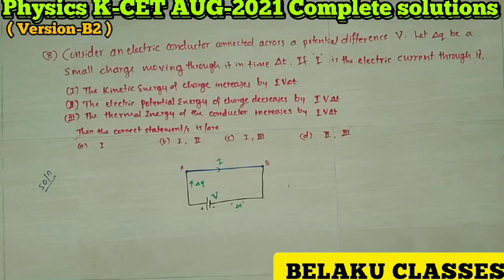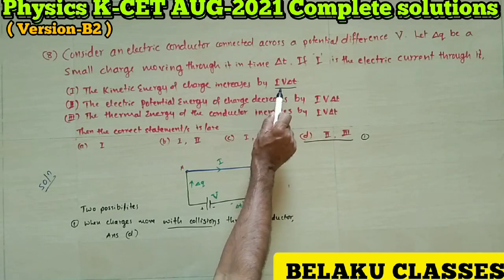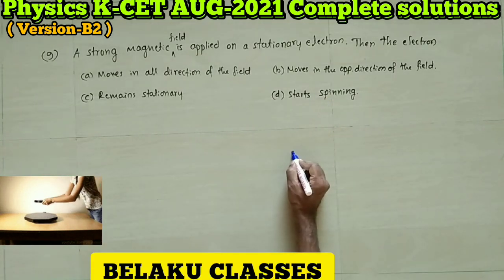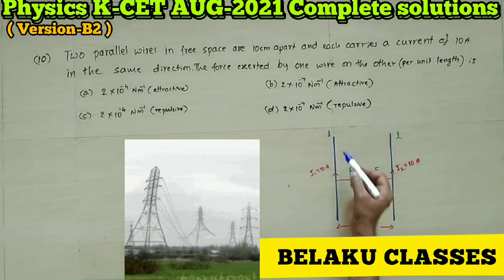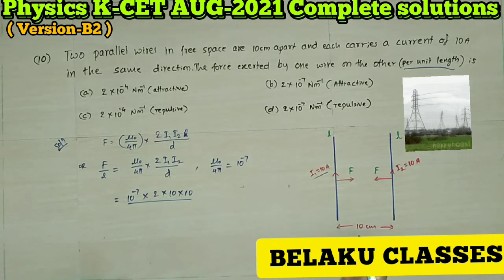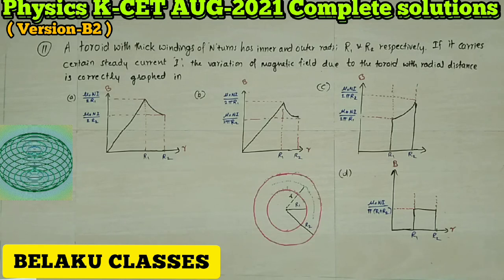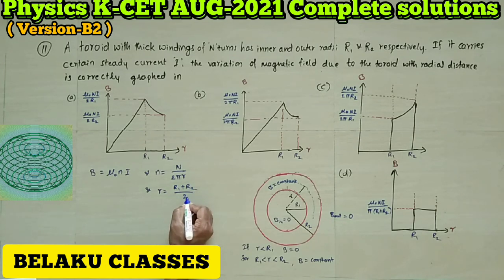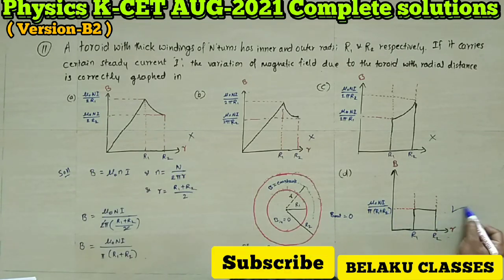K-CET-PHYSICS -AUG 2021 COMPLETE SOLUTIONS-Part-3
•Simplified Physics |Karnataka CET  Aug 2021 Physics Question Paper Fully solved with detailed explanation of each and every step |Also 100% helpful to solve and crack JEE, NEET,COMED-K and Other Competative Exams|

Links

Physics KCET-Aug-2021 Easy tricks of solutions.

Links

Belaku Classes# Simple and Easy tricks

Fallow us on Facebook for

GOVT JOBS INFORMATION on Facebook Page